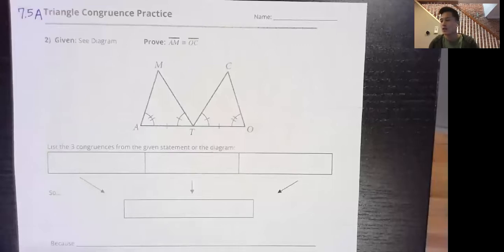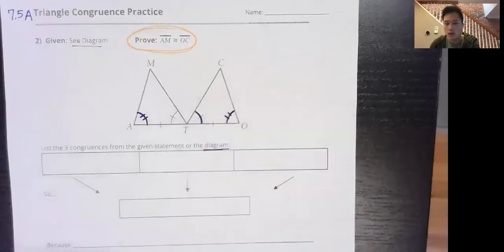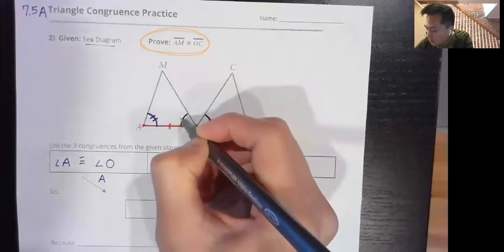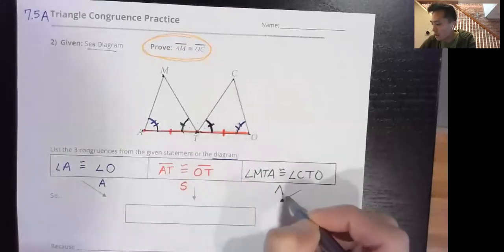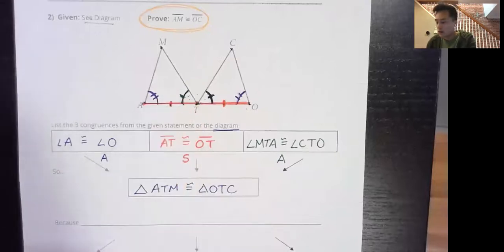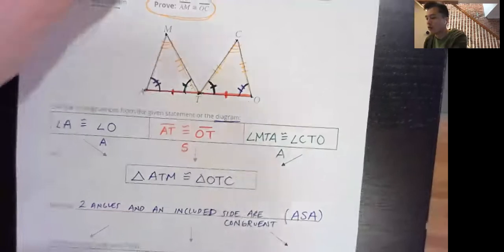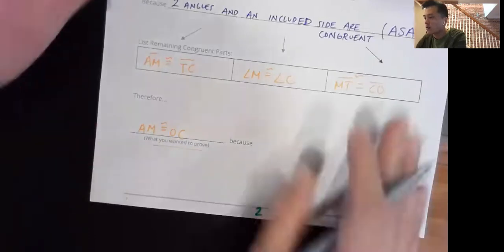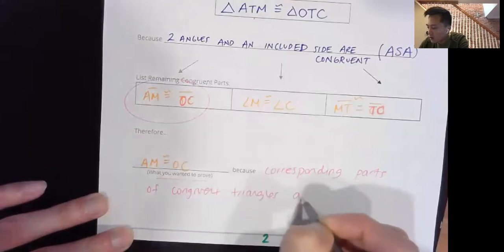Math 1 - Lesson 7.5A - Page 2 Problem 2